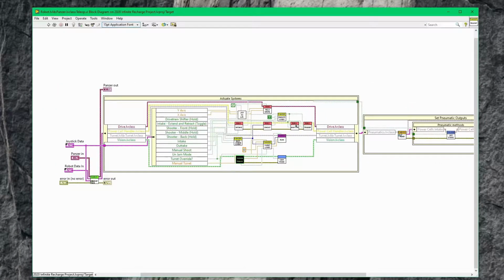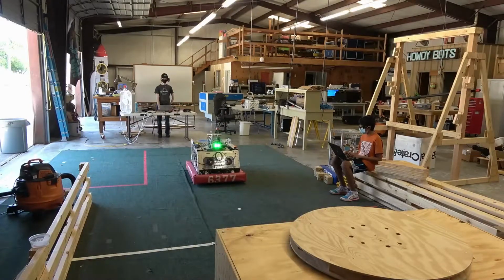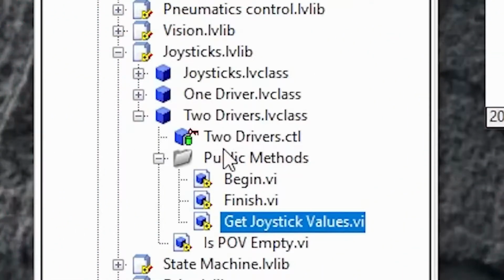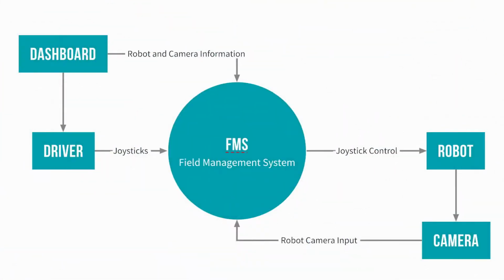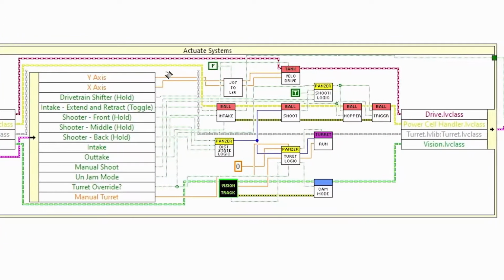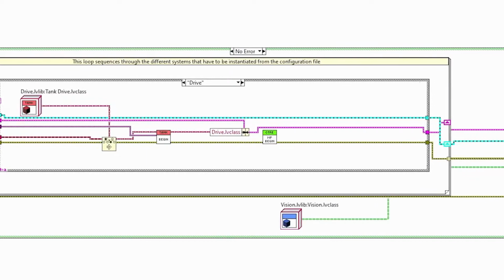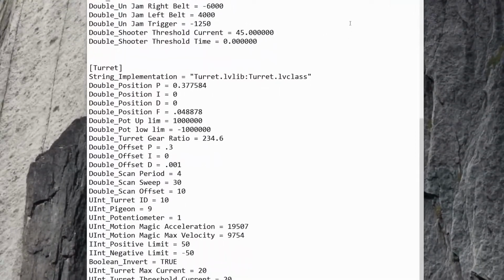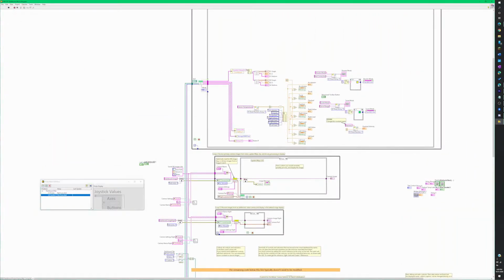2020 Howdython - Intro to LabVIEW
Learn how the Howdy Bots use LabVIEW to code our robots!